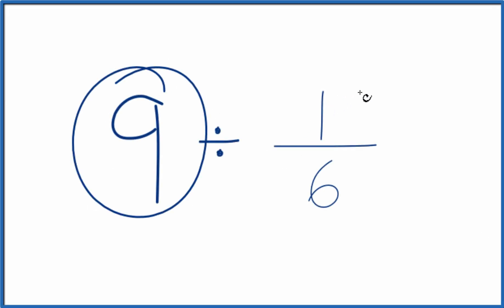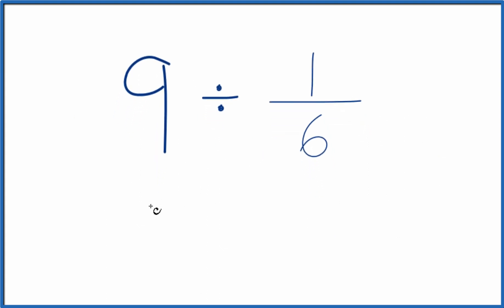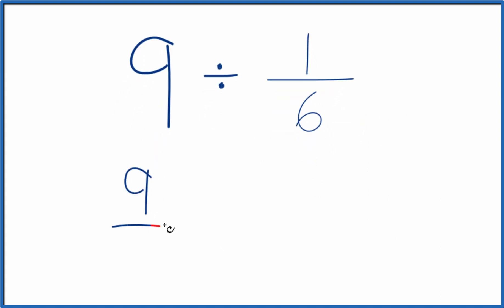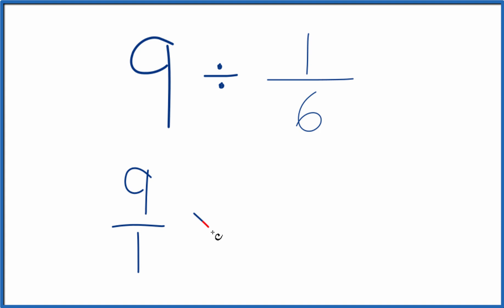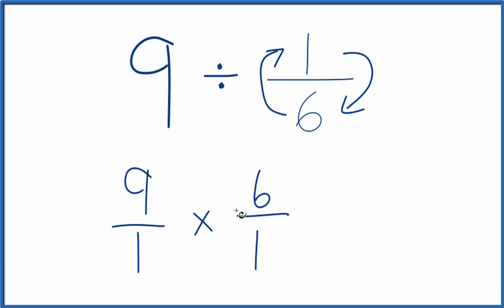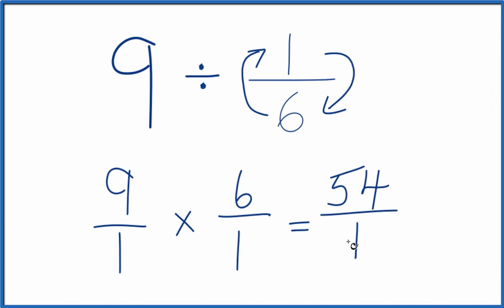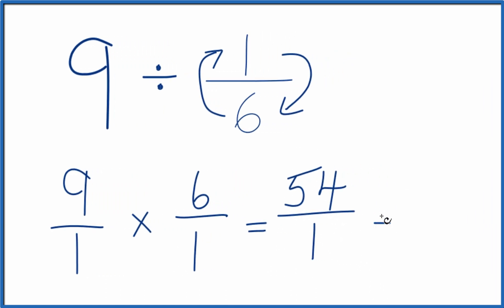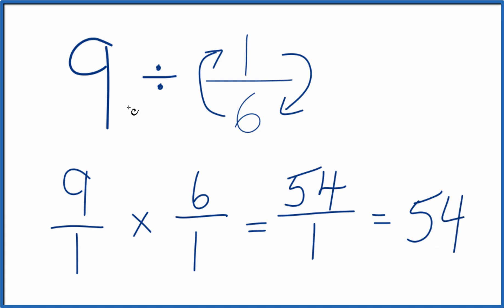9 Divided by 1/6 (Nine Divided by One-Sixth)